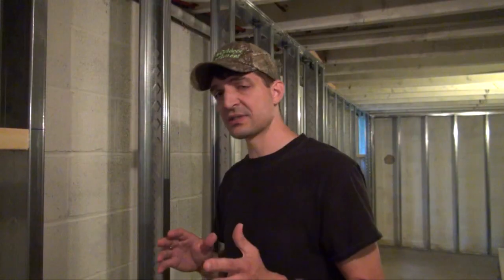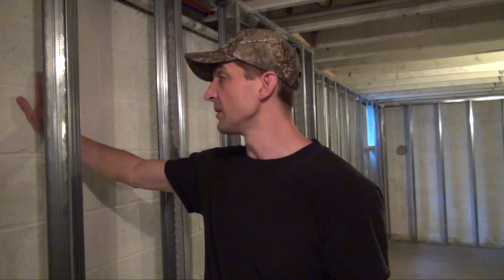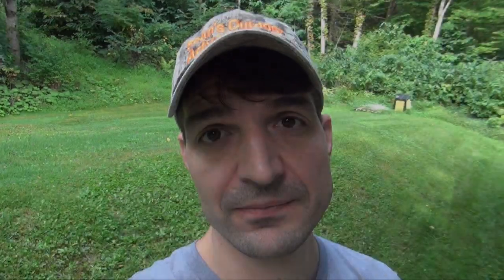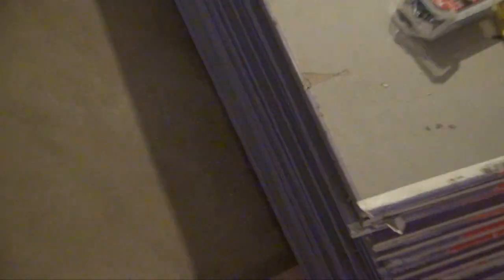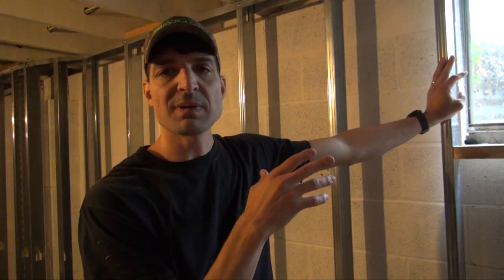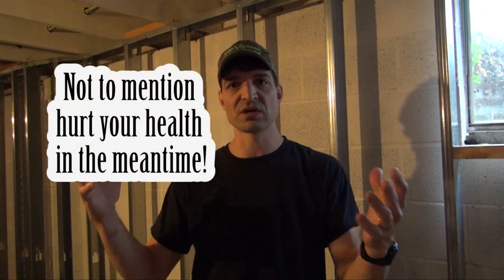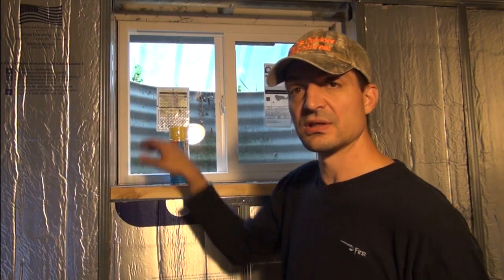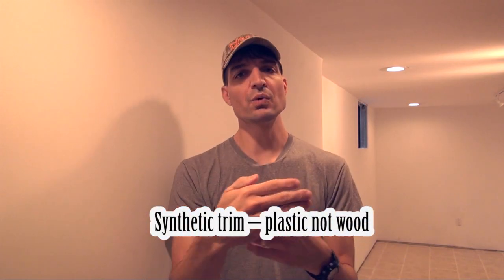How to finish your basement and avoid toxic MOLD problems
This video provides tips and ideas on how to finish your basement and avoid creating a serious toxic mold problem in the process.
People often ask me what they should use to coat the walls with if they need to. I personally prefer something like this product

Anyway, throughout this video you will learn how mold can end up growing in a basement environment, and what you need to do to protect your home and health from that happening. This video is specifically intended for people who are considering finishing their basement and want to do it in a way that will not end up causing a mold problem.
How to hang ceiling drywall by yourself - coming soon.